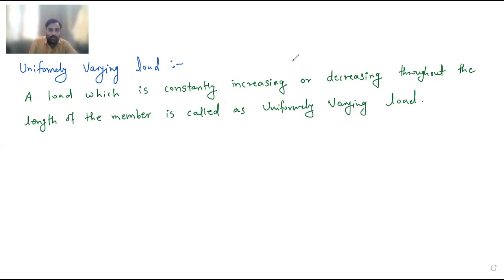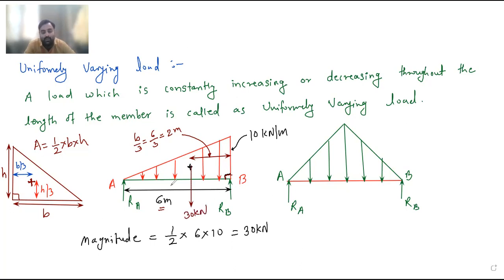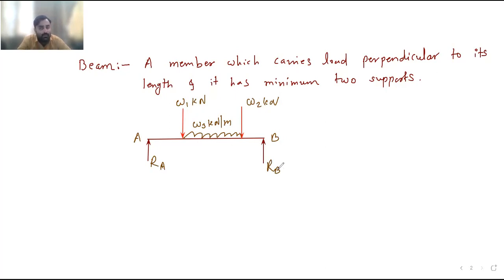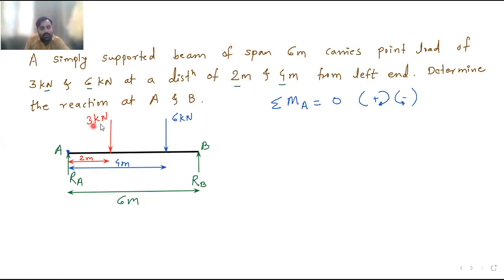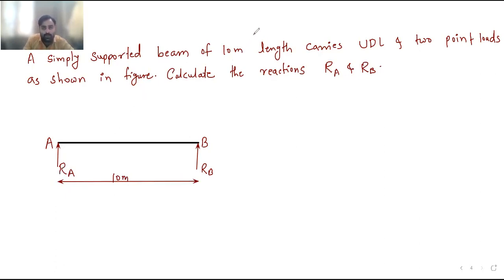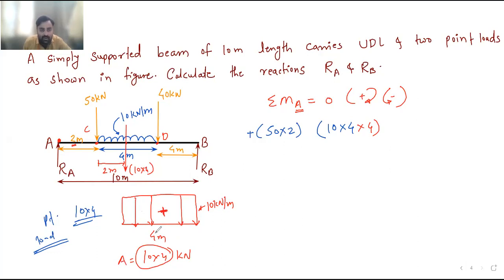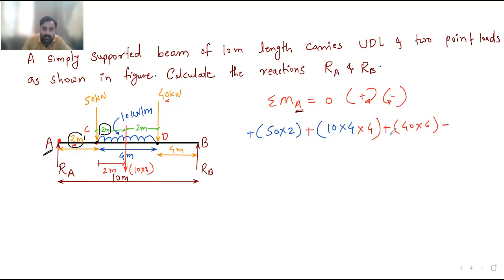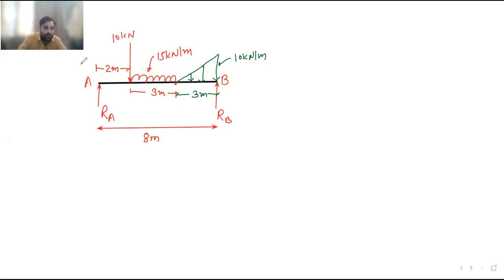Lecture-13 Unit-2 Equilibrium of Rigid Bodies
Uniformly Varying Load & its conversion in to the point load